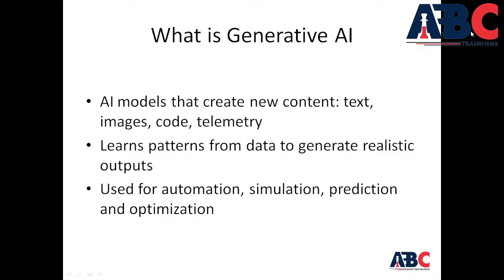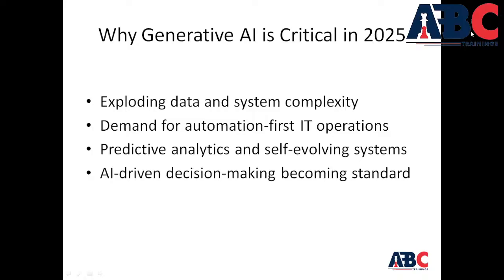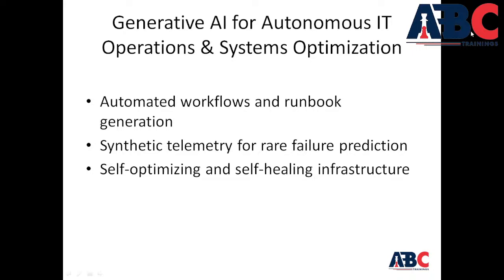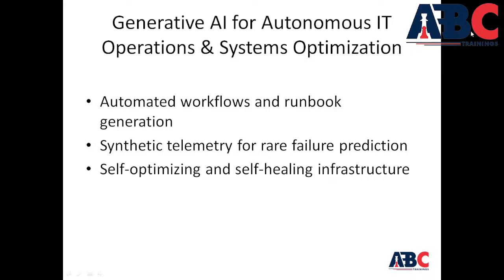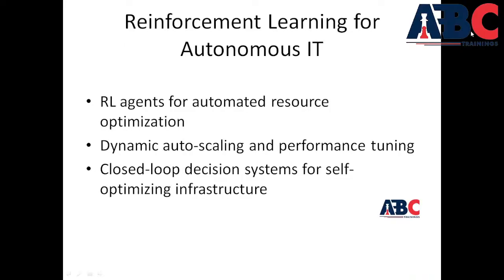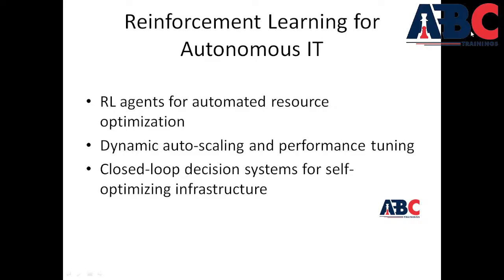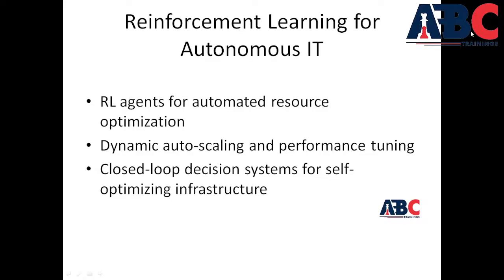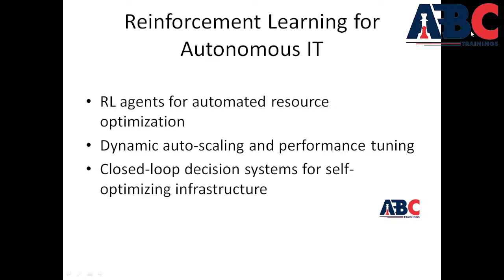Generative AI for Autonomous IT Operations & Systems Optimization | Next-Gen AIOps 2025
Welcome to Next-Gen AIOps 2025, a complete webinar designed for beginners, IT professionals, cloud engineers, DevOps engineers, and AI learners who want to master Generative AI, Reinforcement Learning, and Autonomous IT Operations for modern enterprise systems.

In this session, we will explore how Python, R, TensorFlow, PyTorch, LLMs, Ansible, and Terraform are used to automate IT workflows, generate runbooks, simulate failures, and build systems that repair and optimize themselves.
You will learn practical AIOps workflows, automated diagnostics, synthetic telemetry generation, and how generative AI enables organizations to run large-scale IT systems autonomously and efficiently.

What is Generative AI and why it matters for AIOps in 2025
Generative AI for automated IT workflows

Auto-generated runbooks, configuration scripts, troubleshooting guides

Automated incident response workflows

Intelligent log, telemetry, and anomaly generation using LLMs

Reinforcement Learning for Autonomous IT

RL agents for resource optimization

Auto-scaling, cloud performance improvement, and system tuning

Closed-loop optimization for large-scale infrastructure

Python and R for Generative AI Pipelines

Data engineering for AI-driven operations

Synthetic telemetry and log generation

Automation scripts used in IT operations

TensorFlow and PyTorch

Generative models such as GANs, VAEs, and Diffusion Models

Reinforcement learning for infrastructure optimization

Model training for predictive maintenance and automated decision-making

LLMs for IT Automation

Automated runbook creation

Anomaly synthesis and incident simulation

Predictive modeling and intelligent recommendations

Ansible and Terraform for Autonomous Infrastructure

Self-repairing configuration pipelines

Auto-remediation workflows

AI-driven Infrastructure as Code (IaC) management

Technologies and Tools Covered

Programming and AI
Python
R
TensorFlow
PyTorch

Cloud and Automation
Ansible
Terraform

AIOps and Generative Modeling
Synthetic telemetry
System simulation
Automated testing and fault injection

Industry Topics

Autonomous IT Operations
Synthetic data for predictive failure analysis
AI-driven cloud optimization
Self-healing infrastructure
Enterprise-level case studies

Career Insights

Salary Range for AIOps and Generative AI Roles
India: 10 LPA to 28 LPA
Global: 100,000 to 180,000 USD per year

Top Hiring Companies
Google, Microsoft, Amazon, IBM, Accenture, Deloitte, Infosys, TCS, ServiceNow, Oracle

In-demand Roles
AIOps Engineer
Generative AI Engineer
AI and ML Engineer
DevOps and Automation Specialist
Cloud Optimization Engineer

Why You Should Watch This Webinar

By 2025, enterprises rely heavily on autonomous operations to manage large-scale, complex cloud and IT environments.
Generative AI and reinforcement learning enable capabilities such as automated documentation, predictive maintenance, self-healing infrastructure, automated runbooks, synthetic testing, and continuous optimization.

This webinar provides a strong foundation for anyone preparing to enter fields such as AIOps, AI automation, cloud optimization, or ML engineering. It covers topics ranging from basic automation scripts to advanced generative pipelines and self-evolving IT systems.

About ABC Trainings

ABC Trainings offers job-oriented programs in AI, Automation, AIOps, Cloud Computing, and DevOps for students and working professionals.
Our courses are practical, industry-focused, and include real-time project experience.

Stay updated with tutorials and sessions on Generative AI, Python, R, Cloud Computing, DevOps, AIOps, Machine Learning, and Intelligent IT. New videos are uploaded every week to support your learning and career growth.